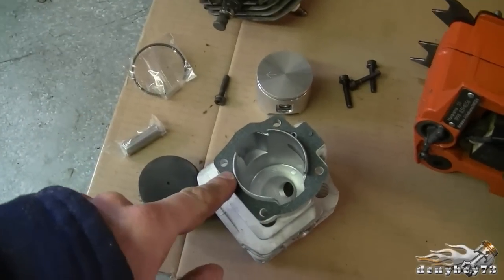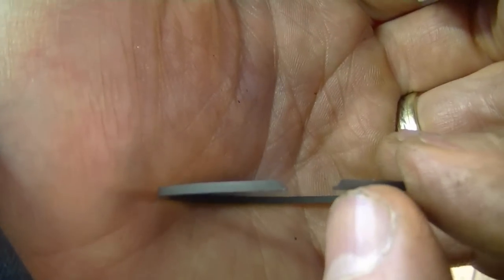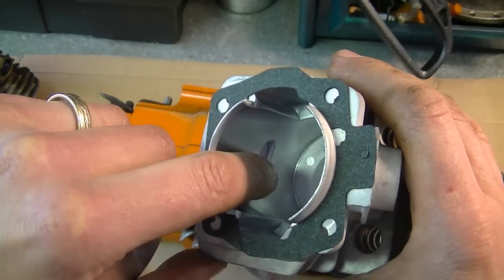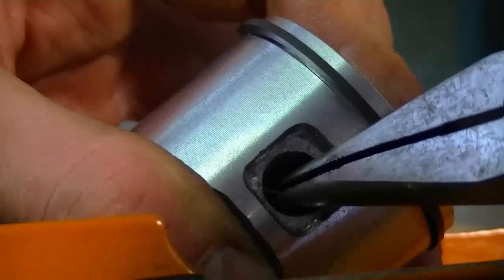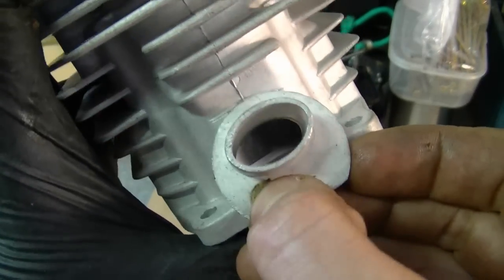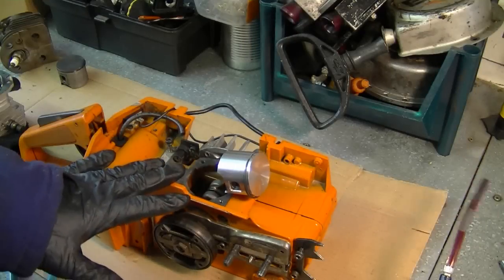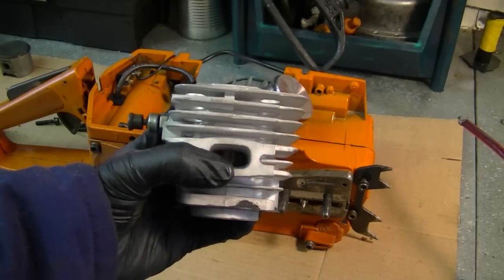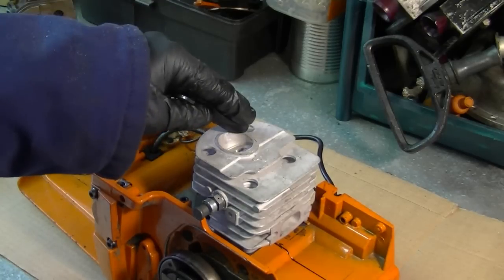Engine Rebuild On Husqvarna 55 & 51 Chainsaw Part 2/3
Learn How To Rebuild the engine on your Chainsaw in this easy to follow video tutorial.